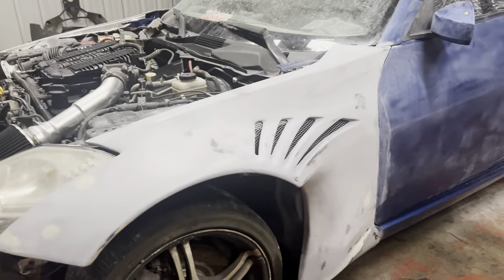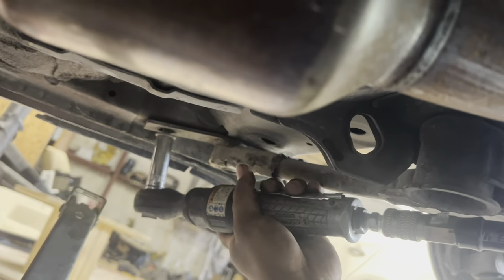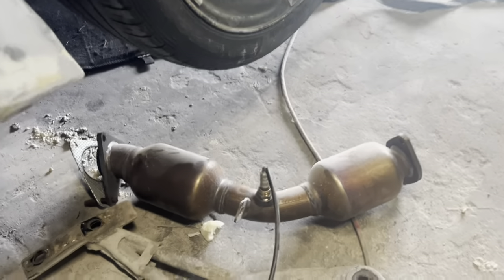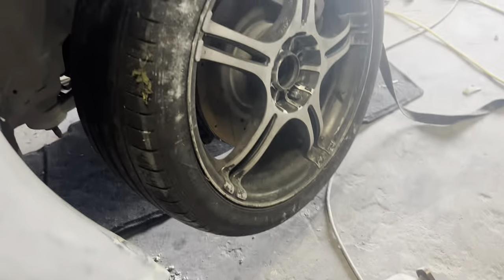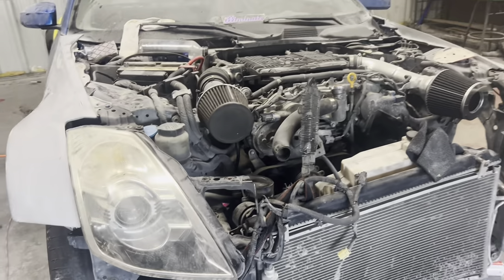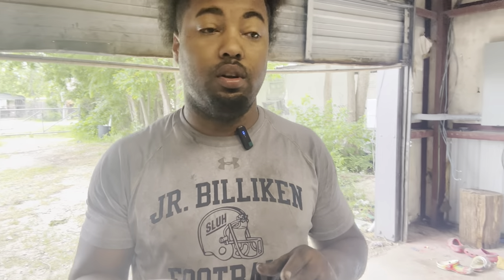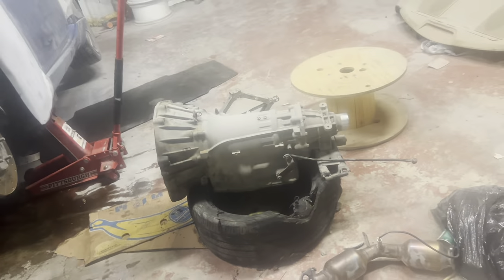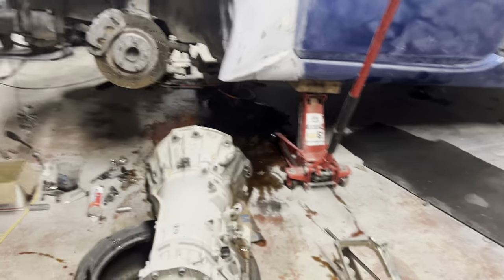Manual Swapping my Widebody Nissan 350z pt 1